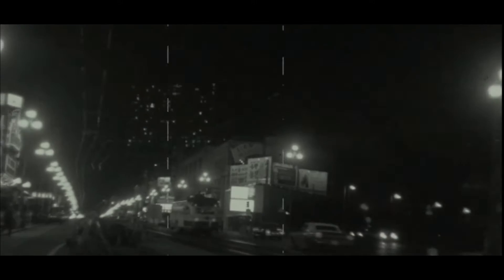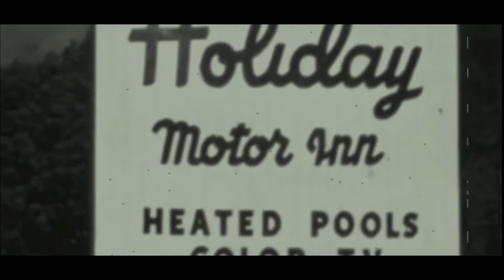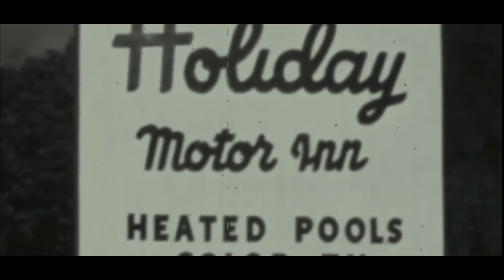WEIRD HOMICIDE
this is a short lil video i made based on a book i had half written, and an idea in my head for the finished result. the book has since been scrapped, but this video remains.
the song in the back is my own, the other audio i do not own.